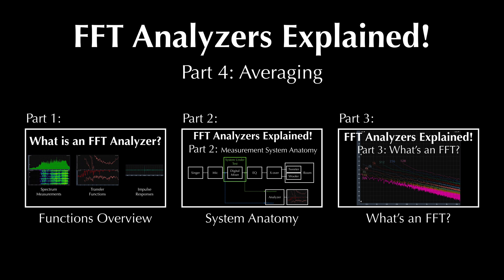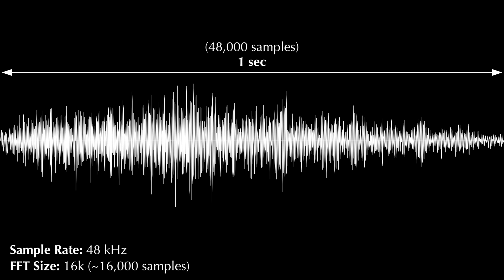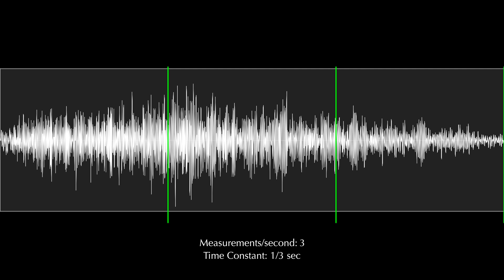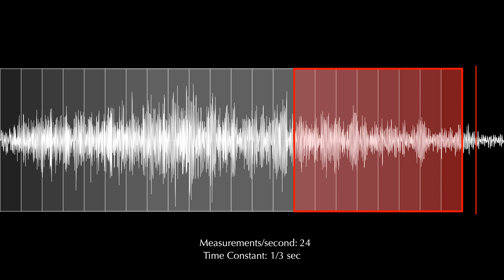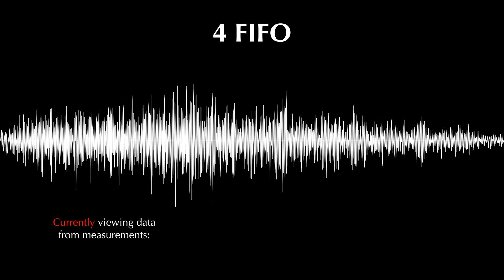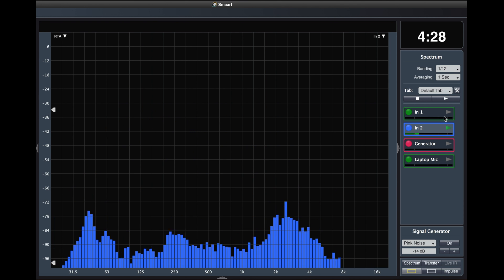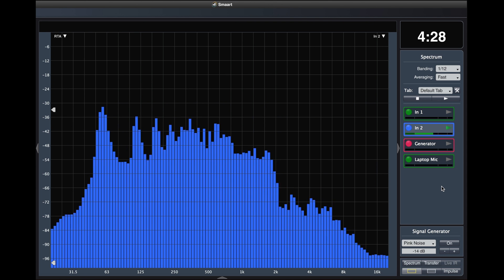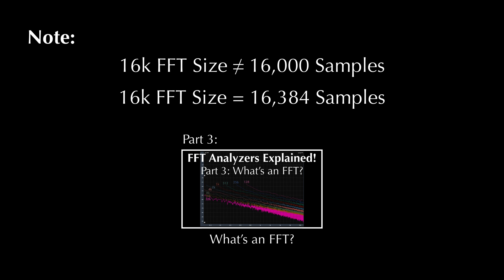FFT Analyzers Part 4 - Averaging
This is part 4 in my video series - check it out

Now that we've covered some of the basics in Parts 1, 2, and 3, we can discuss different settings on an FFT analyzer (like Rational Acoustics' Smaart v8) that help us with system measurements. First up: Averaging. There are a lot of options to choose from when selecting an averaging mode, and it's important to understand what makes them different. Once we know the differences, we'll be able to make informed decisions about which averaging mode to choose when. Averaging has an impact on nearly every function in Smaart, including Spectrographs, Transfer Functions, and Impulse Responses. As the series continues, I'll explain how averaging benefits us, how it affects certain measurement types, and how we can use it to get better data.
Enjoy! -Sam

Found this helpful? Unhelpful? Have questions? Want to know more? Confused?